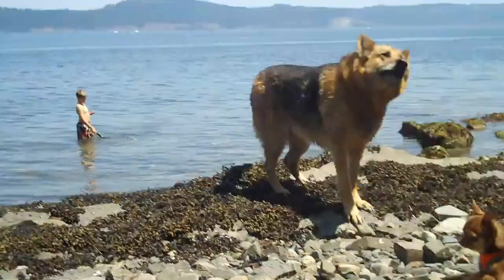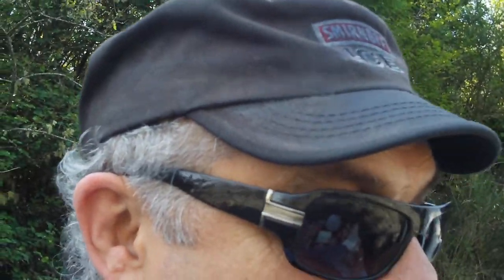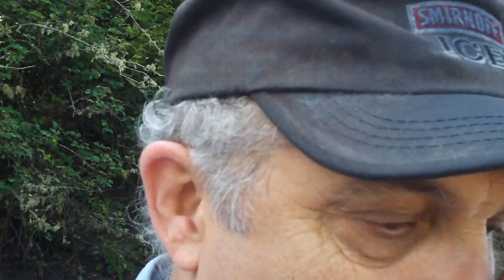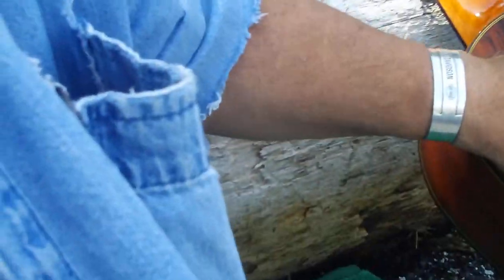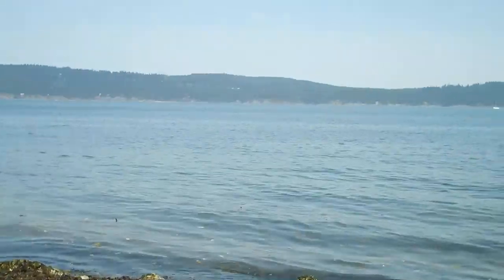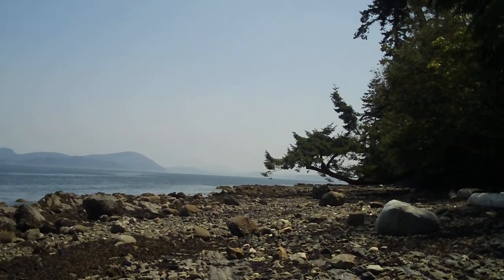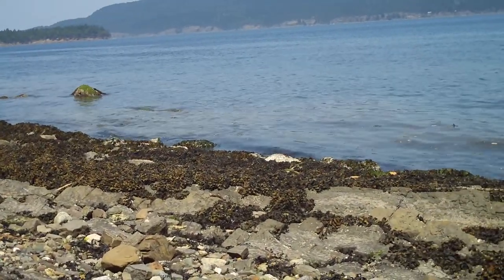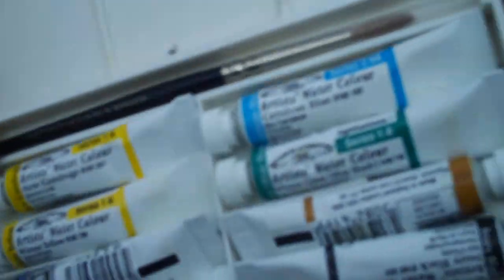Getting Started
I Give A Discription Of What to Bring For Painting On The Beach,How To Apply And Prepare Your Picture And Pickling Out A Subject To Paint.